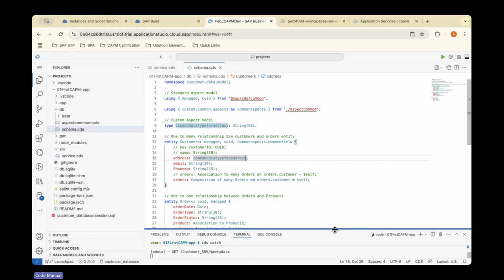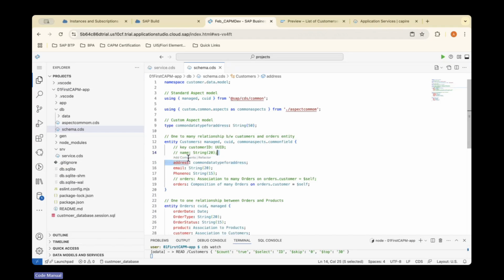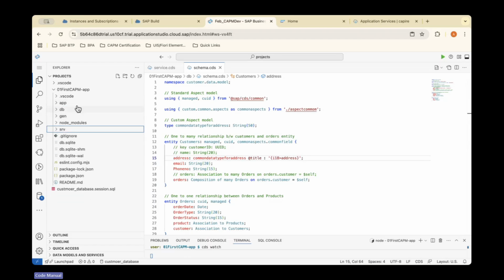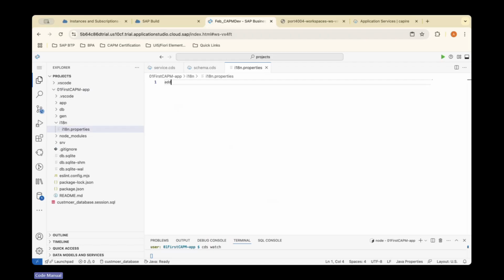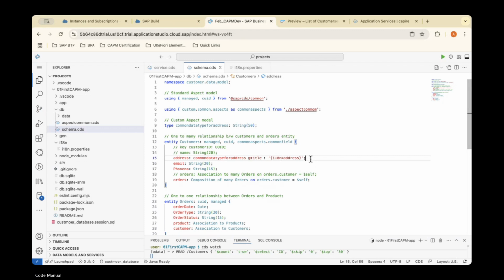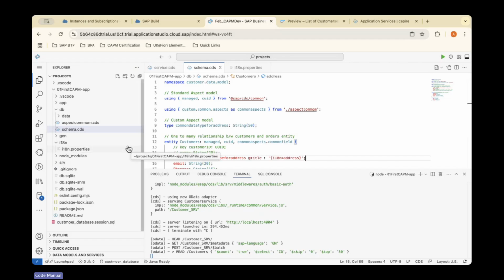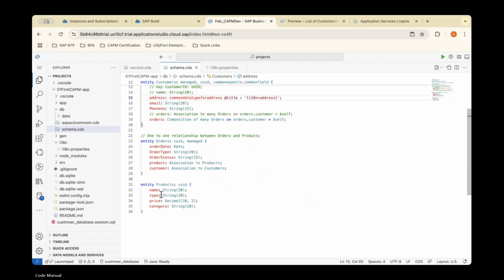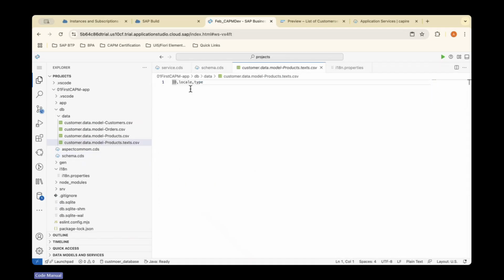How to Implement Localization in SAP CAP Applications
In this video, learn how to implement localization in SAP CAP (Cloud Application Programming) to make your applications multilingual and accessible to a global audience. 🌍✨

Localization is a key aspect of developing applications that cater to users from different regions and languages. I'll walk you through the entire process, from setting up translations to best practices for internationalizing your SAP CAP apps.

🔑 What you’ll learn in this video:

Introduction to localization in SAP CAP
How to define and manage translations in your CAP applications
Tips for handling multiple languages in a single app